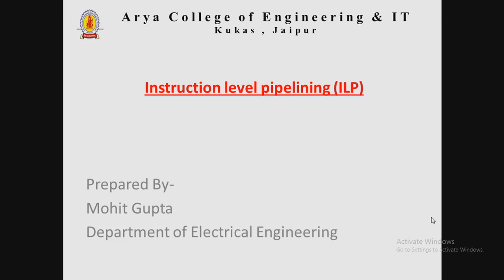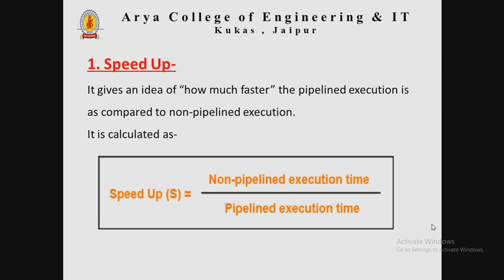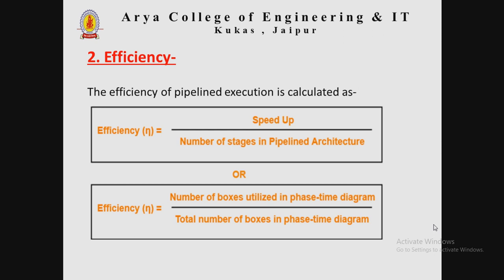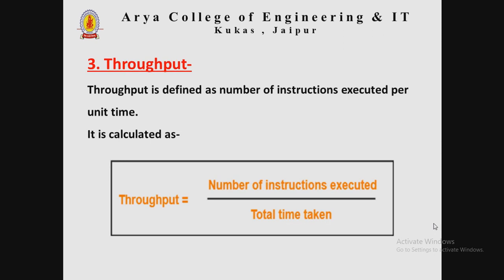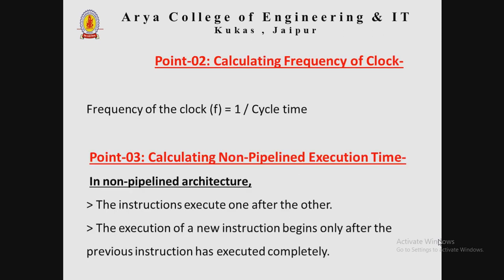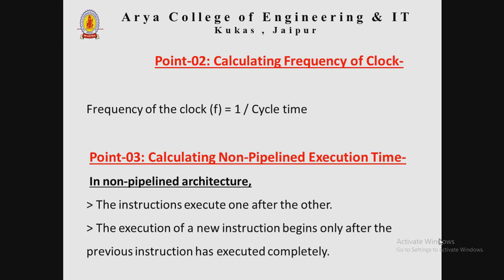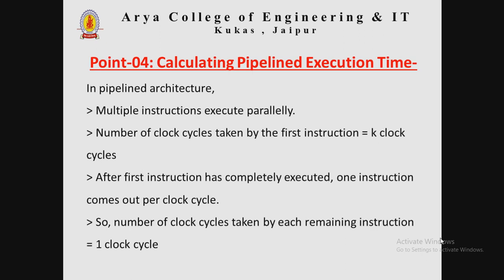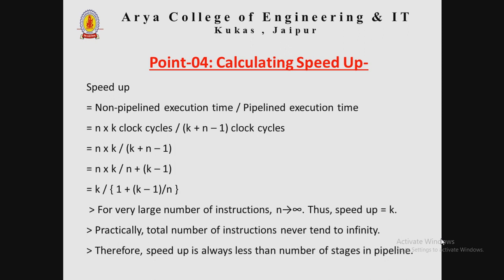EE COMPUTER ARCHITECTURE INSTRUCTION LEVEL PIPELINING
This video is developed by Dr. Mohit Gupta of Arya College of Engineering & Information Technology, Kukas, Jaipur.